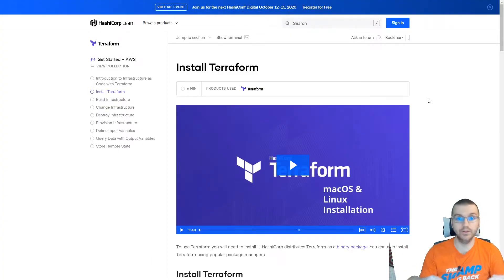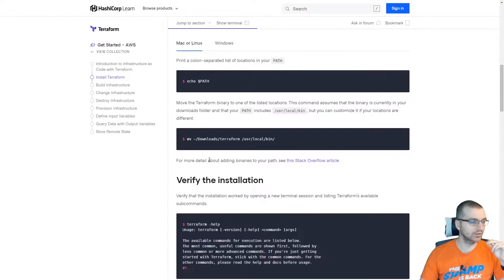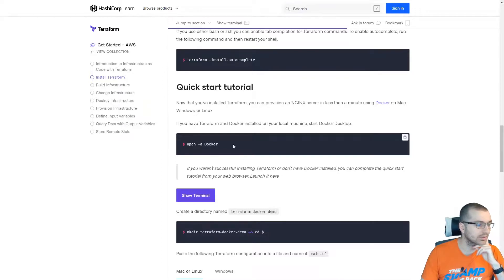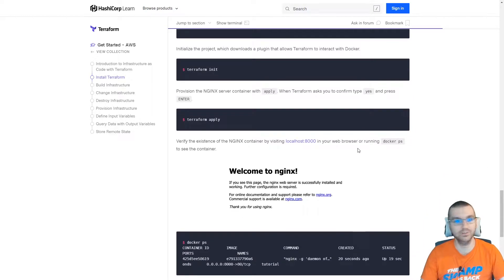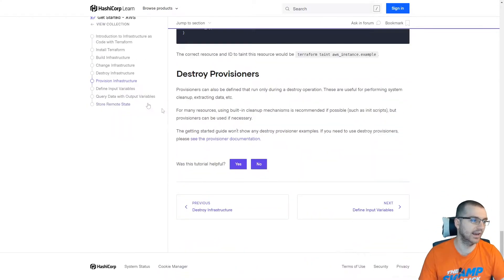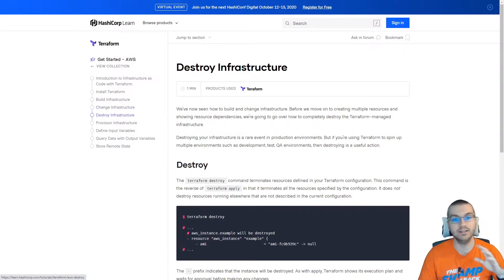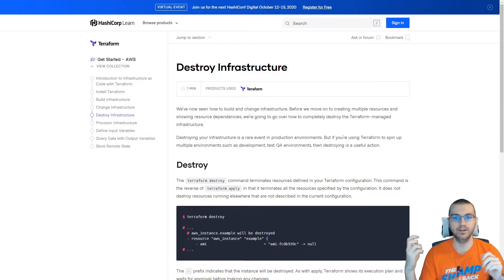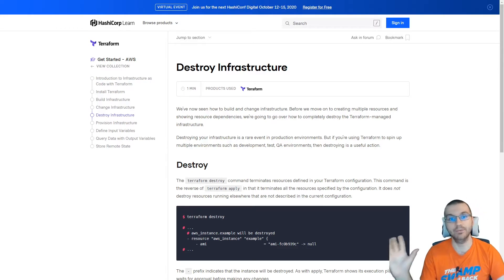How to Learn Terraform in ONE day to get a job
Terraform is becoming the hip new technology everyone is learning
If you want to get a job in DevOps Terraform is going to be a useful skill to learn
In any technology you are expected to continue learning all the new technologies
If you don't continue learning you will be left in the dust kind of like the language Cobol
Terraform is infrastructure as code from the company HashiCorp similar in nature to AWS's cloudformation templates
It allows you to build, change, and version your infrastructure easily
You can do this for multiple cloud providers
It also can work for in-house solutions that are not tied down to any service providersv
Some use cases for Terraform straight from the terraform website include:
Heroku App Setup
Multi-Tier Applications
Self-Service Clusters
Software Demos
Disposable Environments
Software Defined Networking
Resource Schedulers
Multi-Cloud Deployment
Terraform is different from tools such as Chef or Puppet, because Terraform is not a configuration management tool like Chef and Puppet is.
Instead Terraform focuses on bootstrapping and initializing resources
Before learning Terraform, I would first reccomend learning atleast the basics of a cloud provider first
This can be any cloud provider as you can use most cloud providers with Terraform
It might be useful to understand the basics of infrastructure as code for that cloud provider as well
For example learn the basics of what cloudformation templates do - they basically create AWS services from what you declare in the code
Another key point is to understand that Terraform is declarative that means that you declare what the end state is and not how to get to there
This is like putting an order in to get Chipotle, but not declaring in which order to put the ingredients into your burrito or bowl

On Getting started with Terraform, I would start with Hashicorp's own getting started guide
This should take less than an hour to get through their guide, install the CLI and start building with Terraform
The basics steps of Terraform are:
1) Setup access of Terraform with the cloud provider - get all the access keys you need from the vender
2) Write the terraform code to tell Terraform what resources it should make in the cloud providers. Ie should it make an S3 bucket, what policies should the bucket have etc.
3) Run the plan to create the resources

I would not stop once you finish the guide
I would make your own Terraform infrastructure as code project to do something that you want it to do
It can be something silly or fun
As long as it keeps you interested in it

Terraform is one in the growing group of technologies needed to get a job in DevOps
I wouldn't stop learning some of the other DevOps technologies
Also don't expect to get a job just because you have only mastered Terraform basics